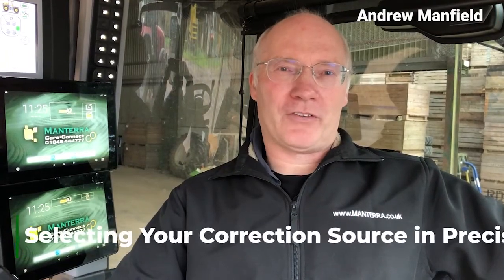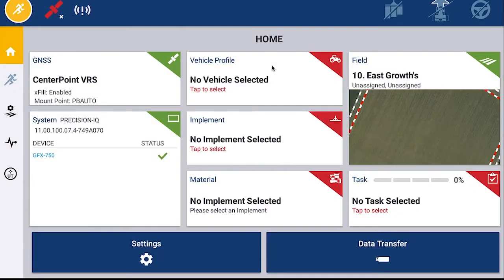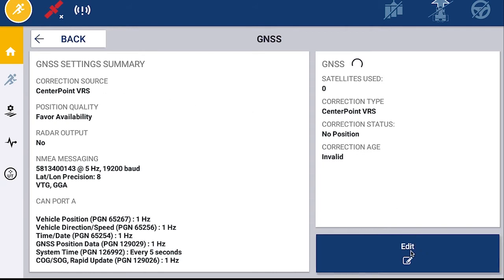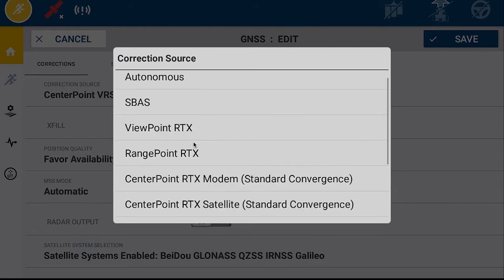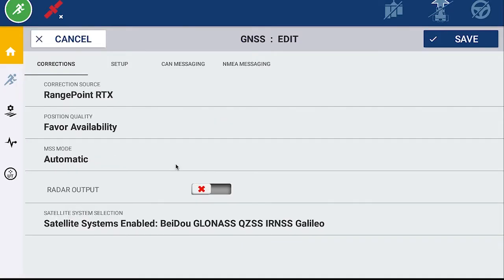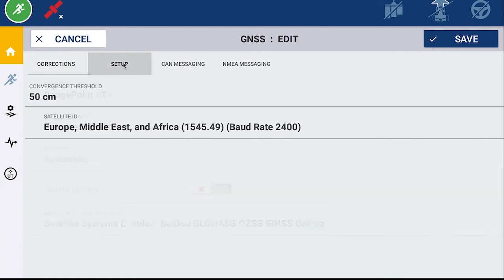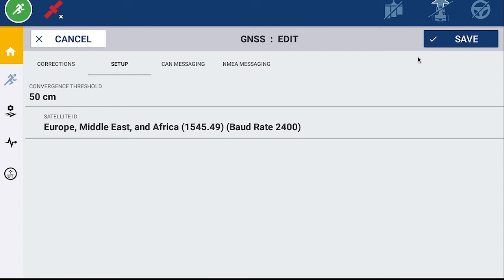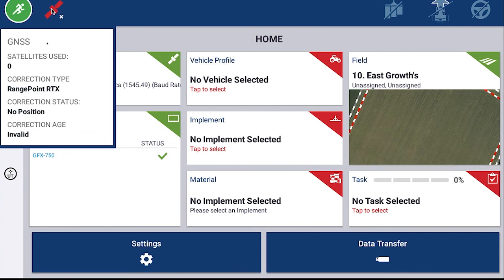Selecting Your Correction Source in Precision iQ. Manterra Tweak of the Week ep5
Manterra Tweak of the Week videos help you get the most out of your Trimble guidance equipment. This week: selecting your correction signal source on a Trimble Precision iQ display. Your host, as usual, is Andrew Manfield.